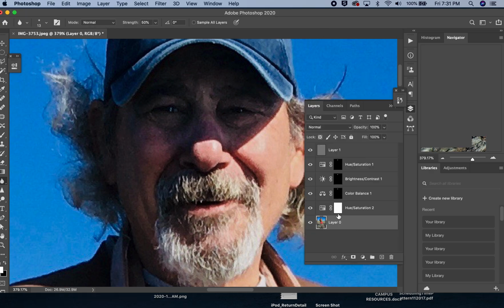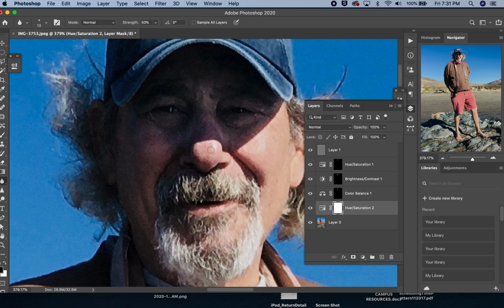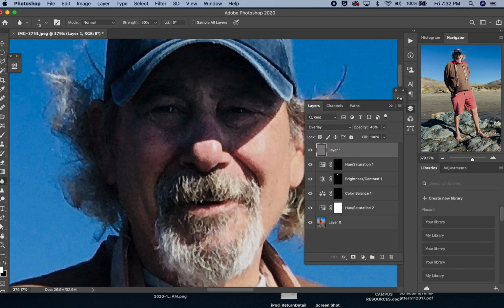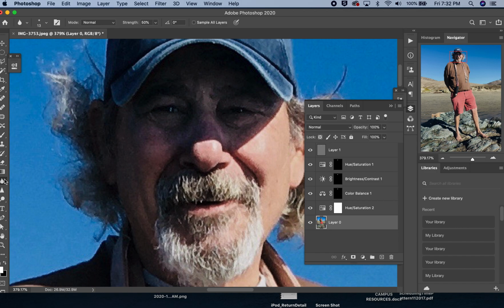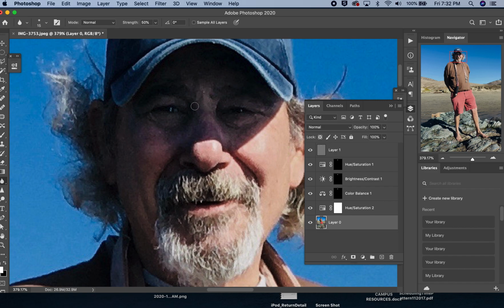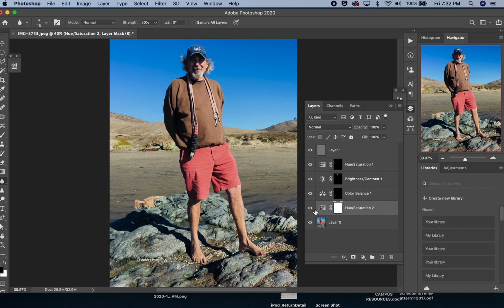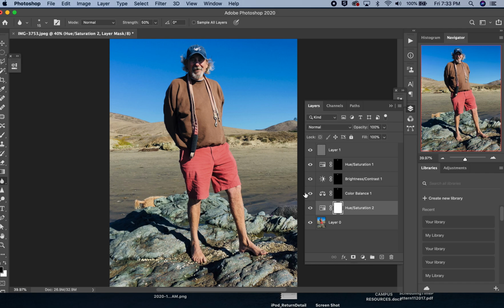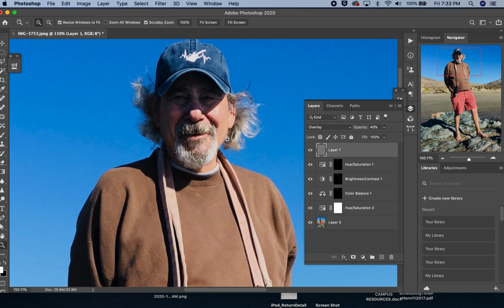Color correcting part2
It can be pushed more (lightened), but it looks pretty good to me.